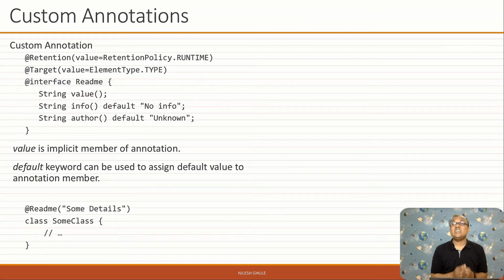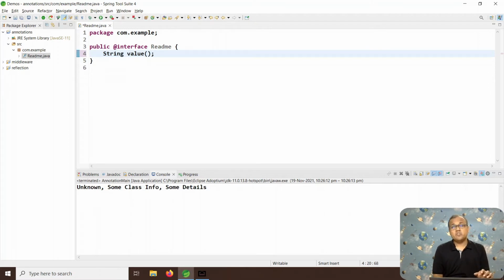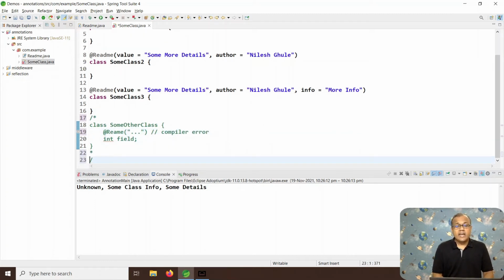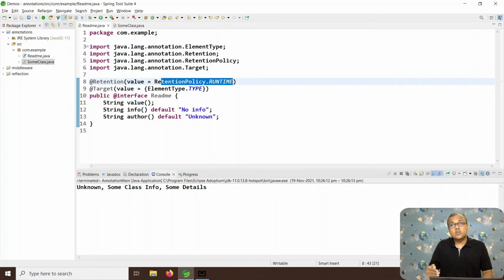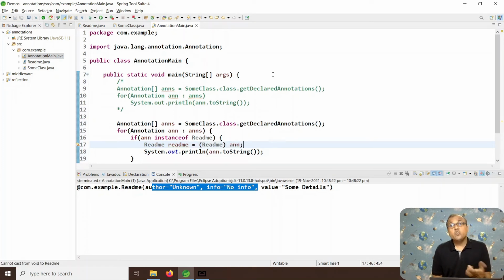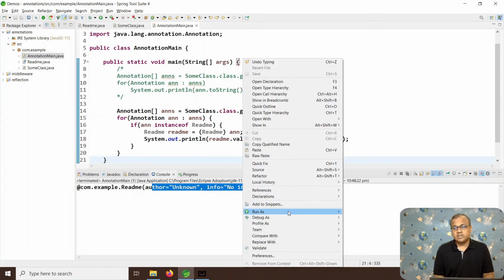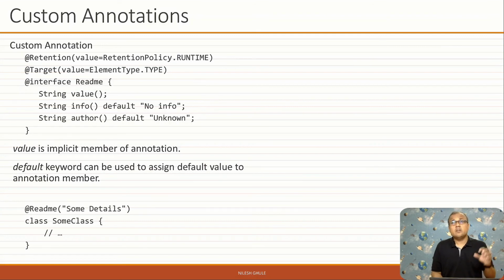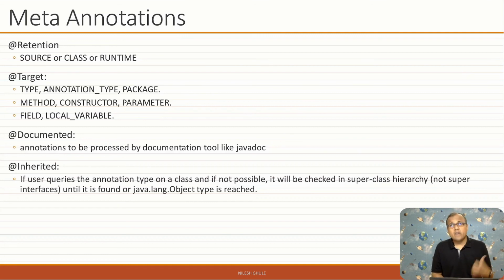Annotations Part2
This video demonstrates implementation of RUNTIME level custom annotation.